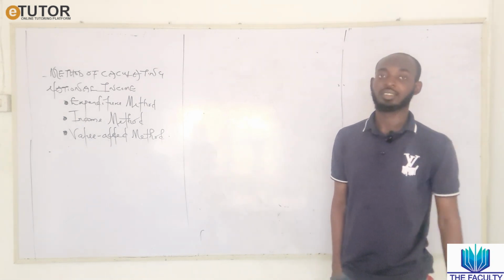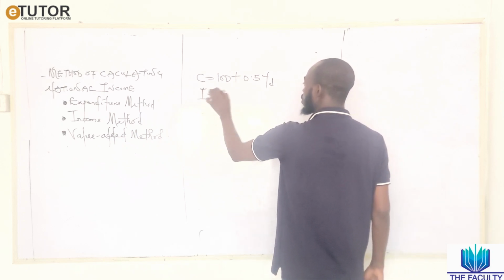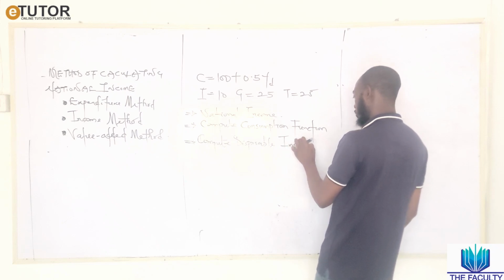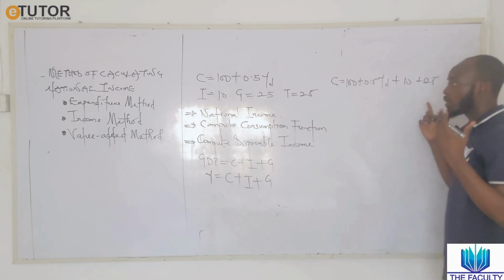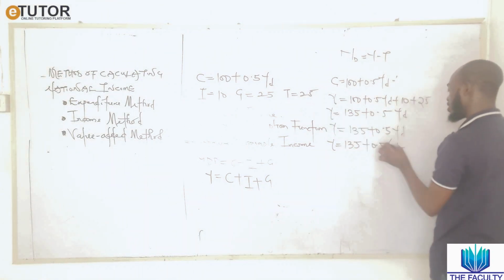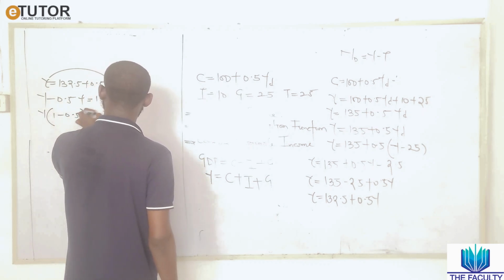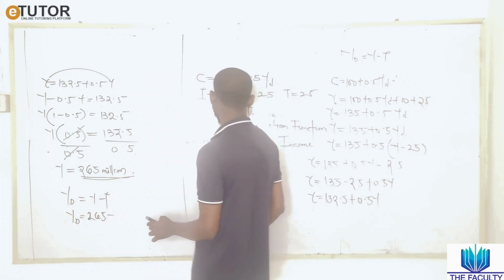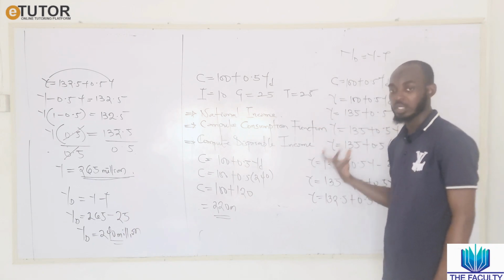METHOD OF CALCULATING NATIONAL INCOME ACCOUNTING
Practical work example in calculating NATIONAL INCOME